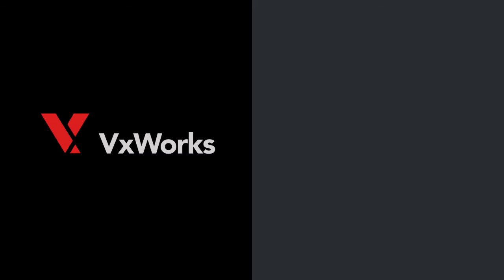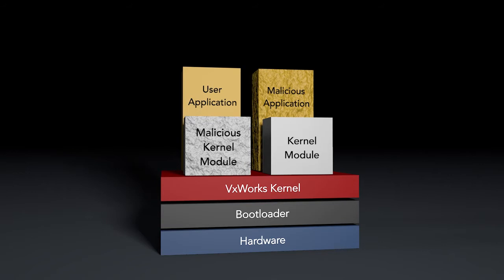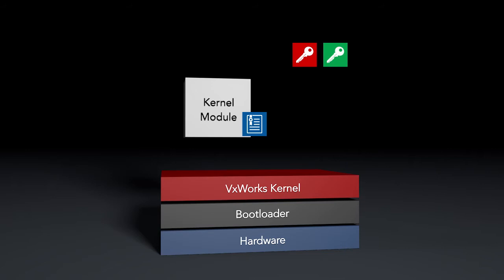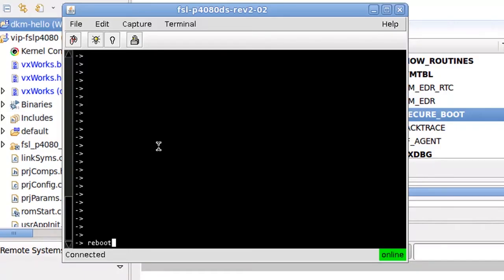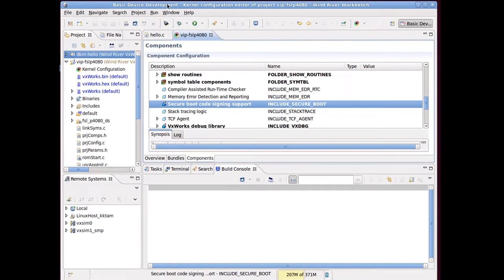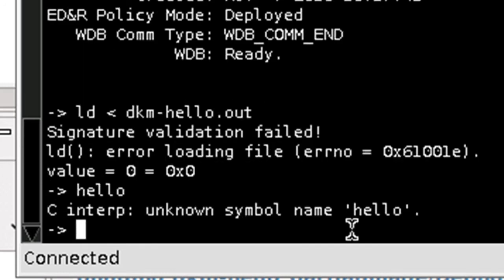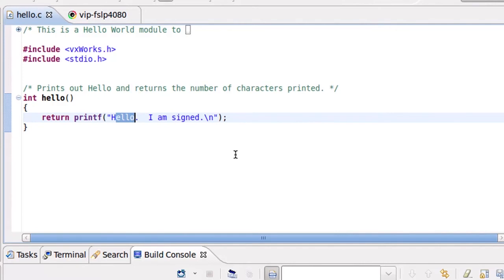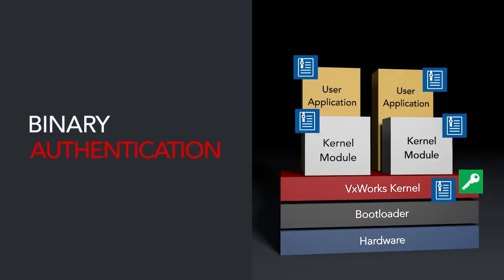VxWorks Binary Authentication Deep Dive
A demonstration of how VxWorks® real-time operating system (RTOS) prevents the loading of malicious runtimes using Wibu-Systems' tools.